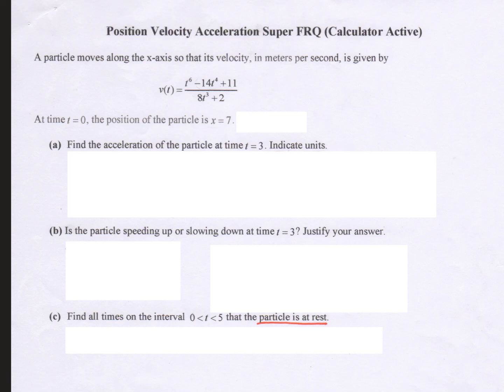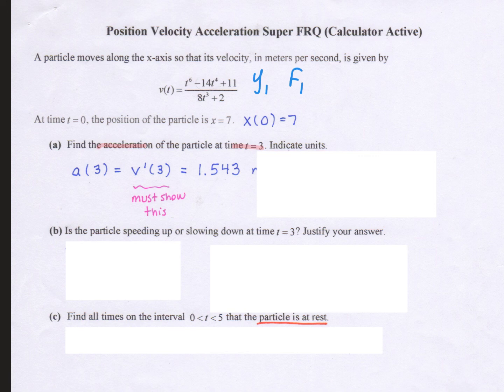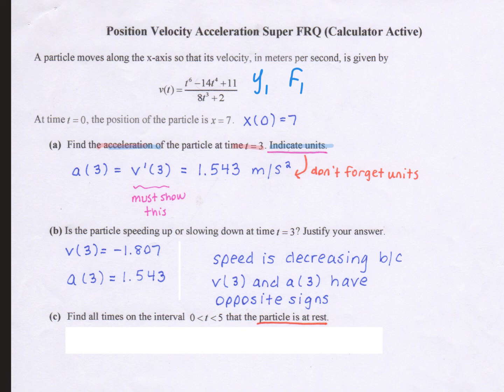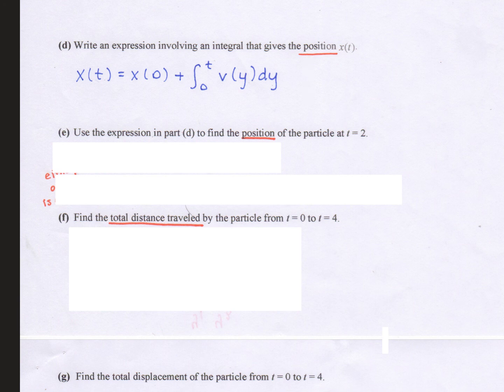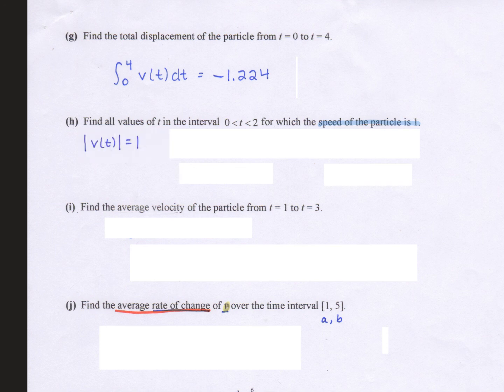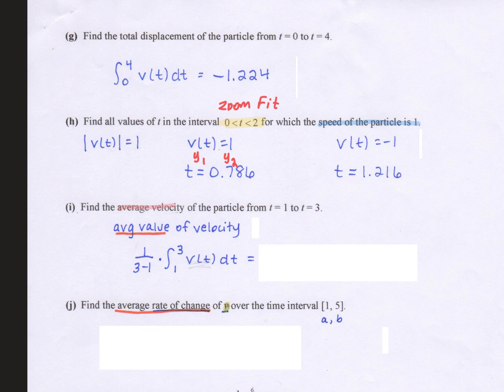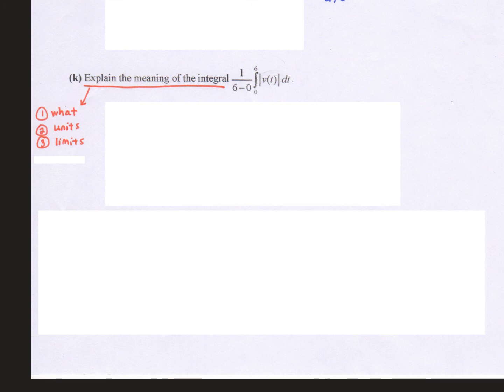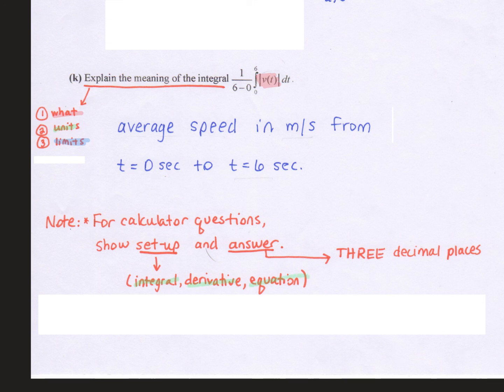Motion Super FRQ -- KEY.mp4